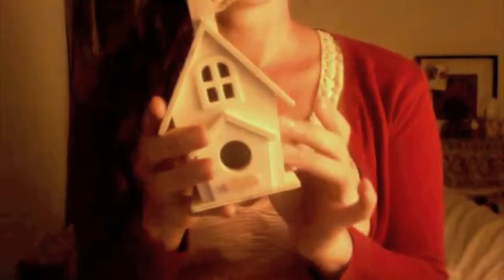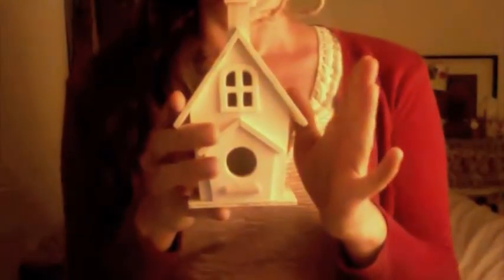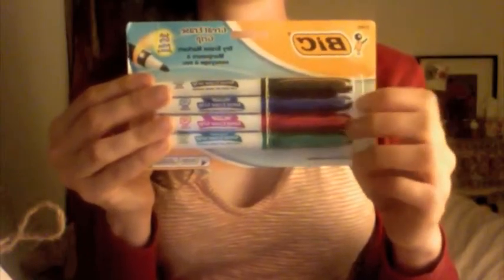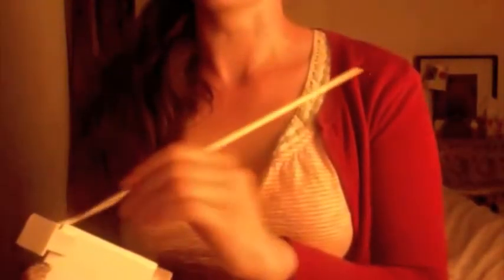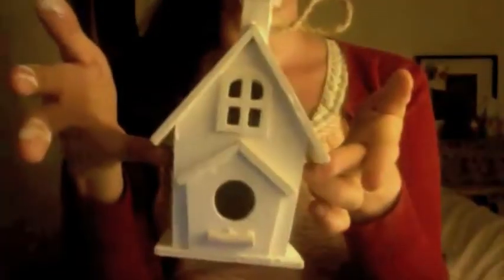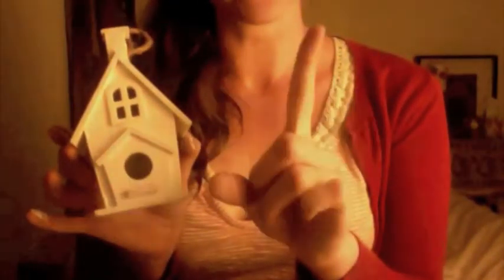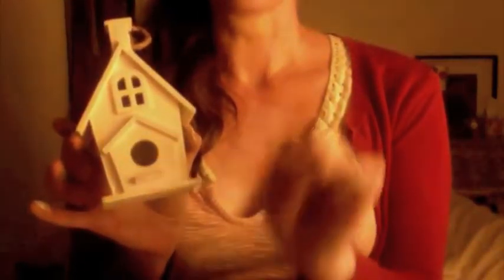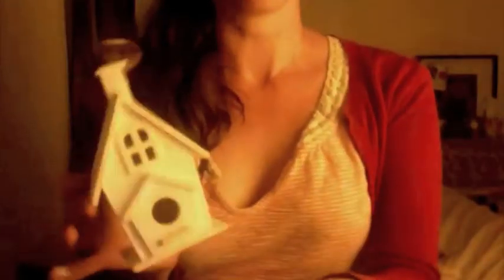Tiny Birdhouse Craft w/ Rain & Oscillating Lights - ASMR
It's amateur hour, my friends! It was a rainy Friday evening and I spent my time painting a tiny little birdhouse (poorly) in my bedroom, while rambling about nothing important with oscillating lights and the steady whirring of the overheated laptop. Does it get any better than that?

Crinkling sounds, clavicles, long fingers, white noise, blathering, sirens in the distance, ya can't see my face, bad painting, wannabe crafting, inadvertent box of mini bike supplies, pencils, paintbrush and other such things and stuff.

I watch ASMR vids to help me relax, focus, and get to sleep. This is a test/draft. I thought I could provide videos into the ether as well, but they need lots of work if I do go that direction. I have a better camera and such. What do you think? Be nice.